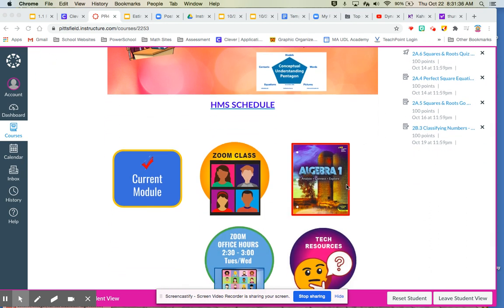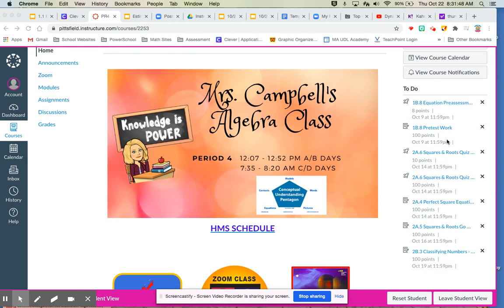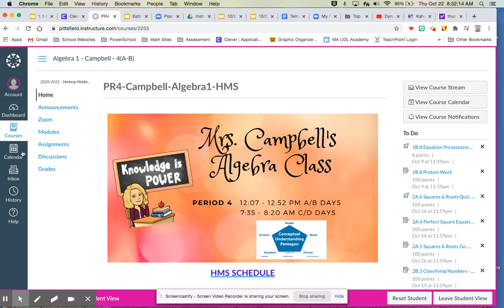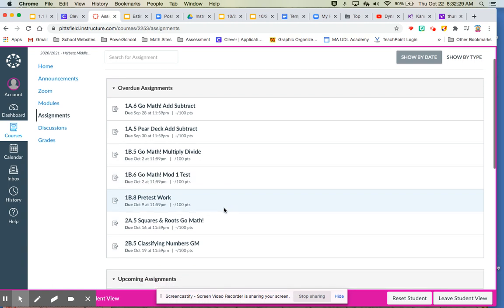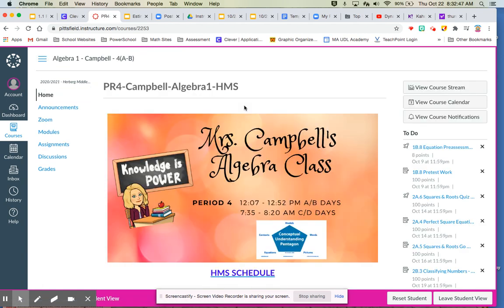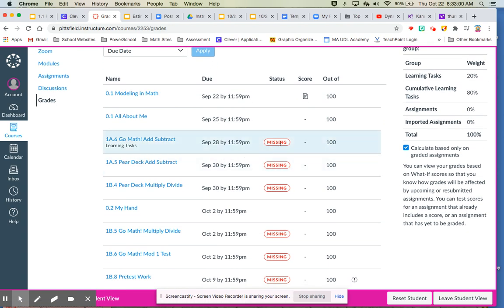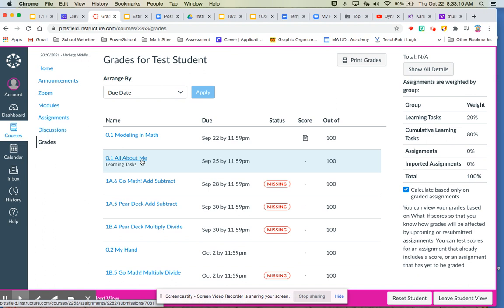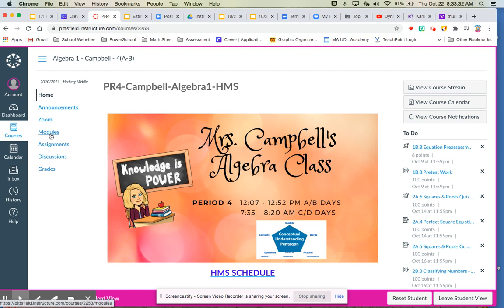How to find your missing work in Canvas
Parents and students- do you know how to find your missing work? Watch this Canvas tutorial if you need help!